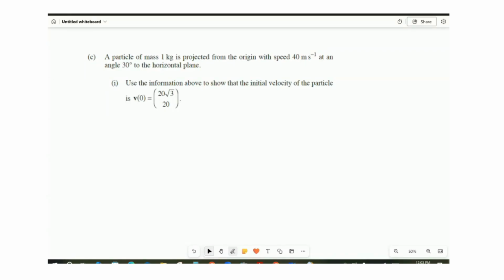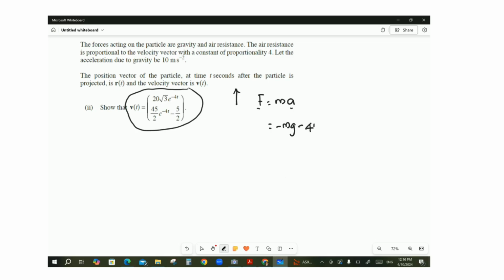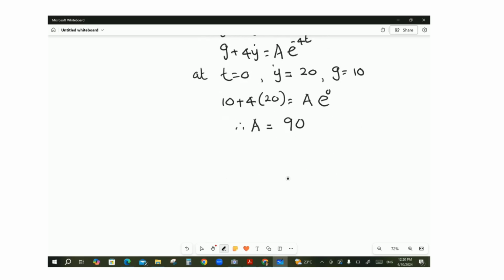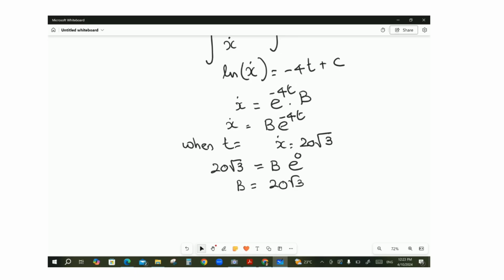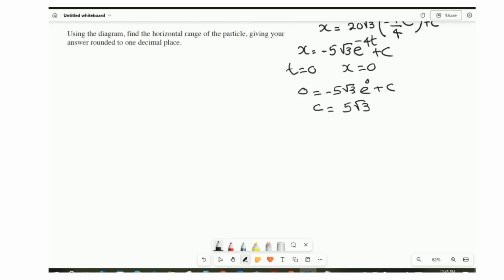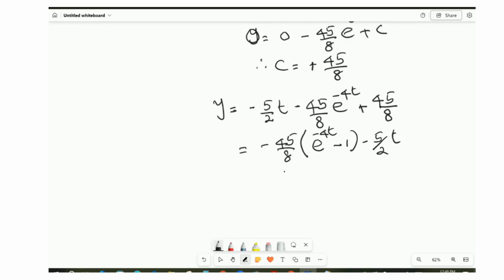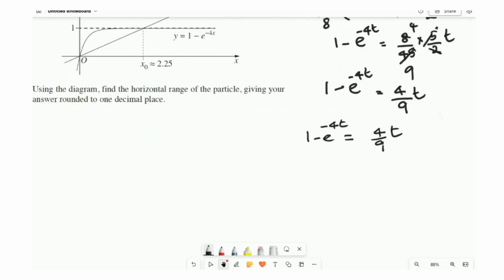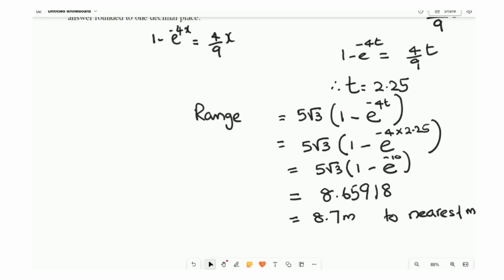Mathematics Extension 2 2023 Q 13C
This video is designed for students studying HSC Mathematics Extension 2. In this lesson, I will be discussing two important topics: projectile motion and motion under resistance.